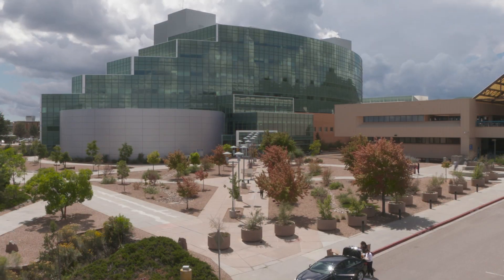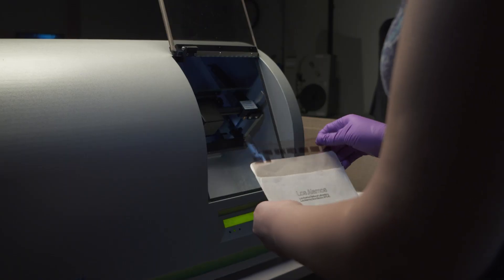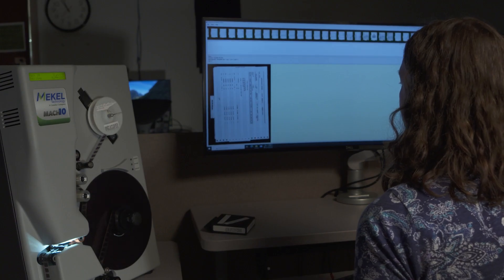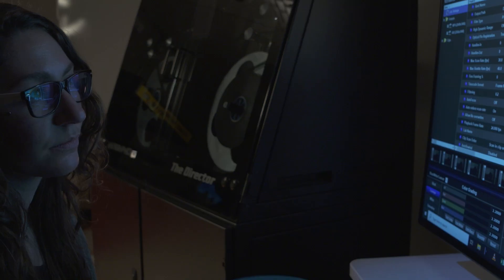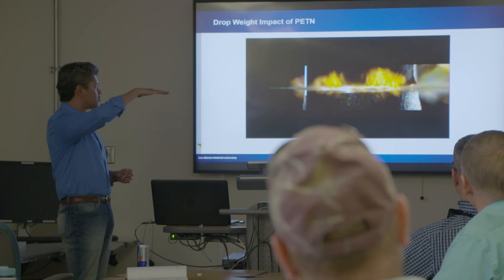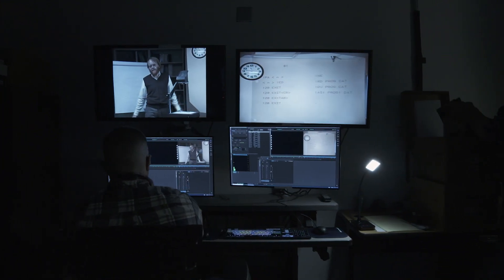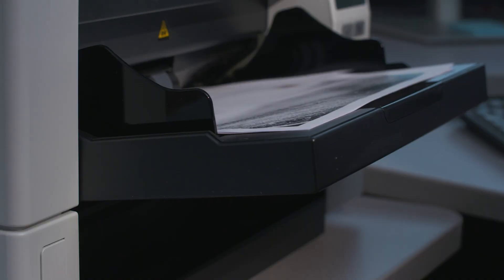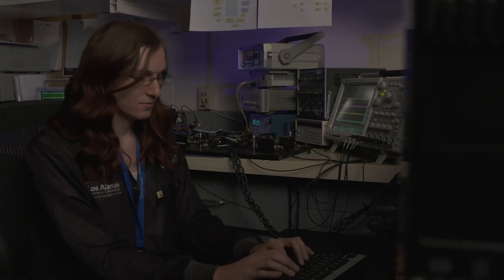Virtual tour of the NSRC digitization facilities and capabilities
Virtual tour of the National Security Research Center (NSRC) digitization facilities and capabilities, showing NSRC Digital Collections team members at work.

LA-UR-24-21773